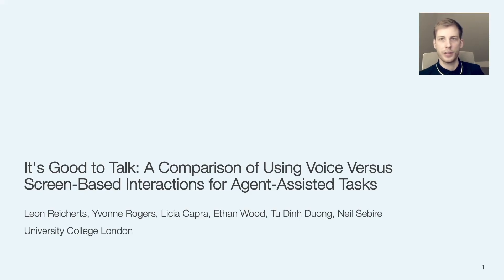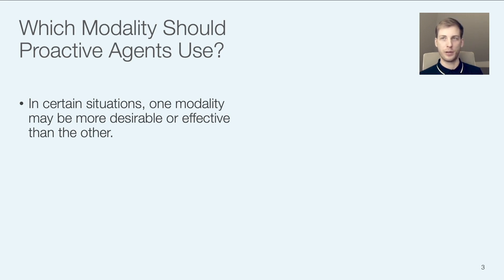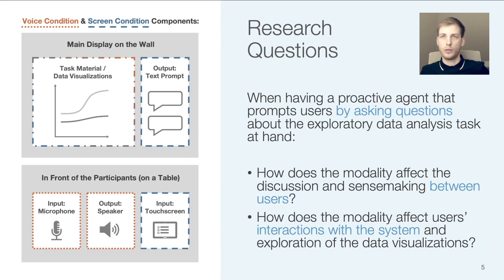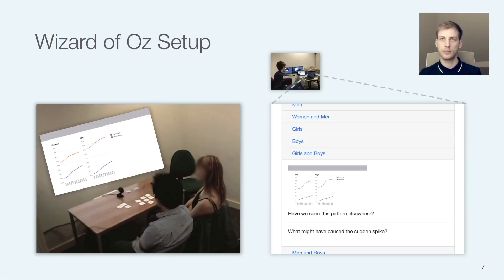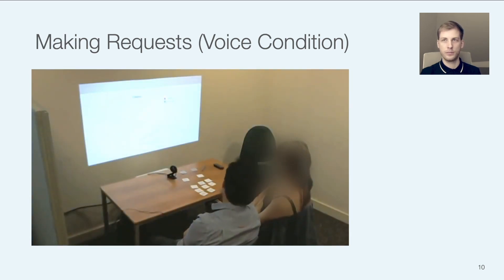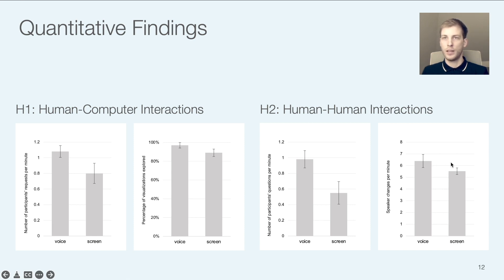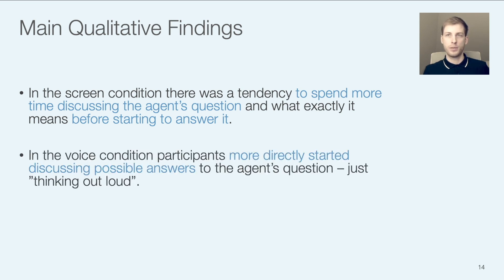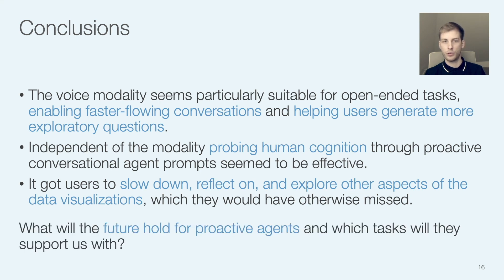It’s Good to Talk: A Comparison of Using Voice Versus Screen-Based Interactions for ...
It’s Good to Talk: A Comparison of Using Voice Versus Screen-Based Interactions for Agent-Assisted Tasks
Leon Reicherts, Yvonne Rogers, Licia Capra, Ethan Wood, Tu Dinh Duong, Neil Sebire

Session: Empirical Studies and Design Methods

Abstract
Voice assistants have become hugely popular in the home as domestic and entertainment devices. Recently, there has been a move towards developing them for work settings. However, this kind of assistance is largely limited to planning and managing user’s work. How might they be developed to do more by way of empowering people at work? Our research is concerned with achieving this by developing an agent with the role of a facilitator that assists users during an ongoing task. Specifically, we were interested in whether the modality in which the agent interacts with users makes a difference: How does a voice versus screen-based agent interaction affect user behavior? We hypothesized that voice would be more immediate and emotive, resulting in more fluid conversations and interactions. Here, we describe a user study that compared the benefits of using voice versus screen-based interactions when interacting with a system incorporating an agent, involving pairs of participants doing an exploratory data analysis task that required them to make sense of a series of data visualizations. The findings from the study show marked differences between the two conditions, with voice resulting in more turn-taking in discussions, questions asked, more interactions with the system and a tendency towards more immediate, faster-paced discussions following agent prompts. We discuss the possible reasons for why talking and being prompted by a voice assistant may be preferable and more effective at mediating human-human conversations and we translate some of the key insights of this research into design implications.